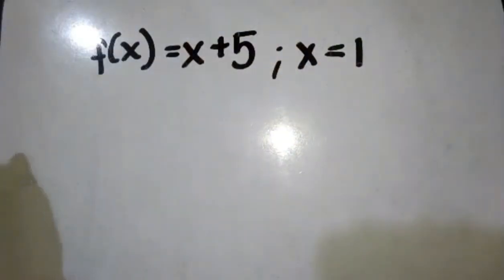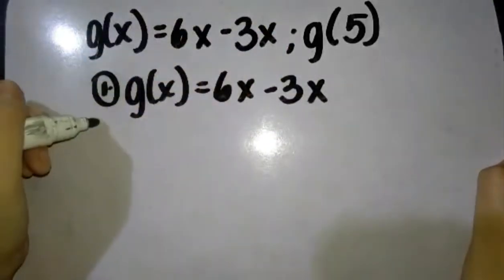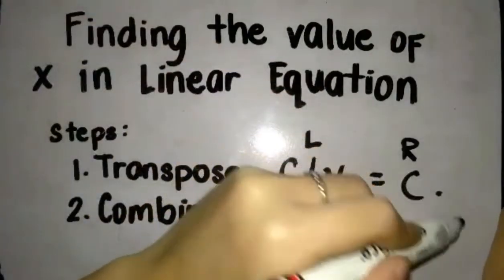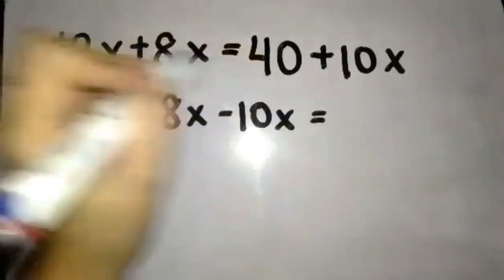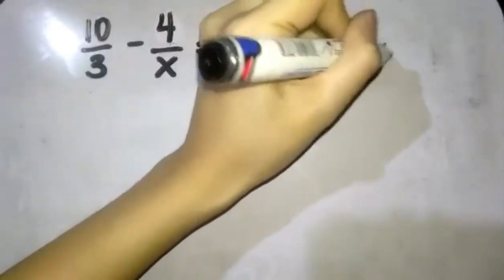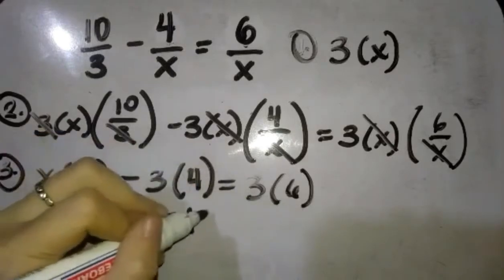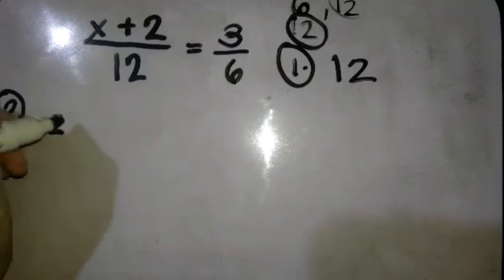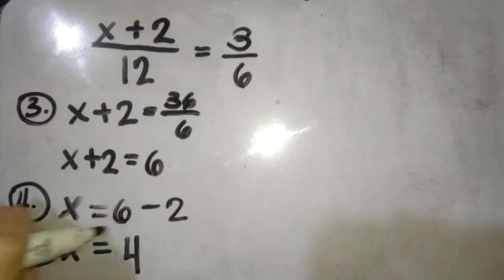Evaluation of Functions | Solving for the value of 'x' in Linear Equation and Rational Equation